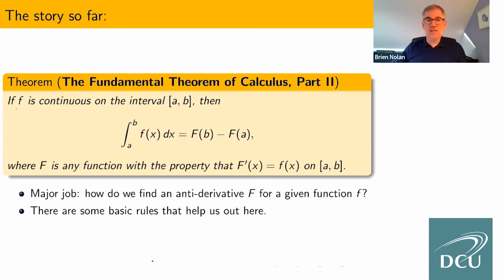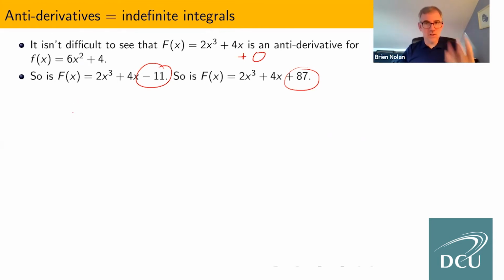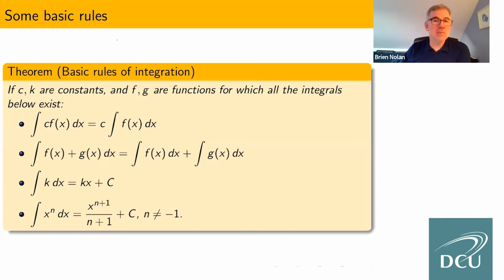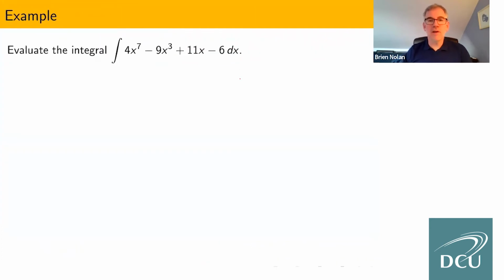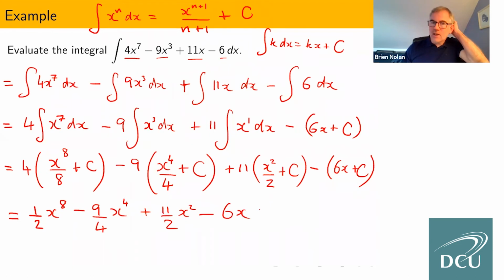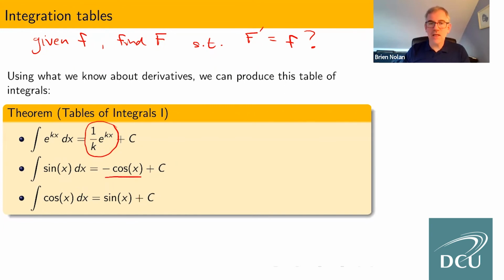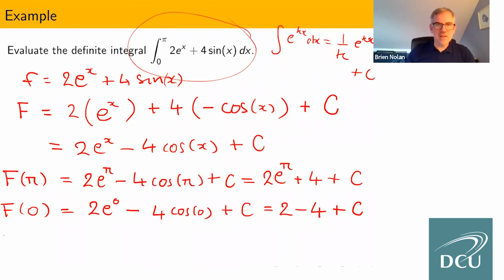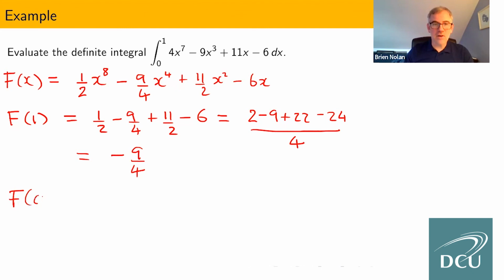MS146: Rules of Integration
MS146 - S2.W8.4 - Rules of Intergration-.mp4